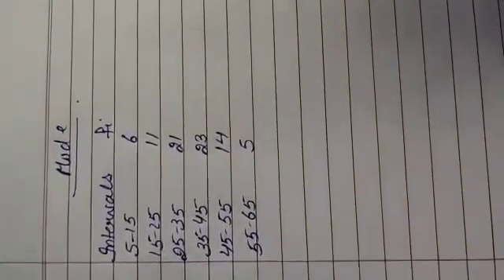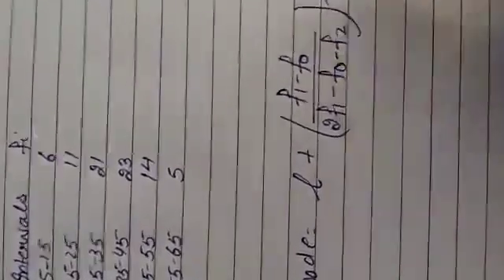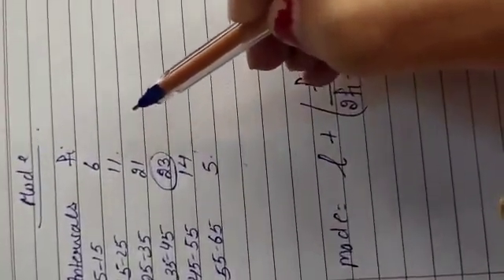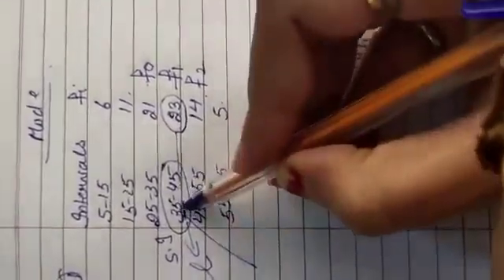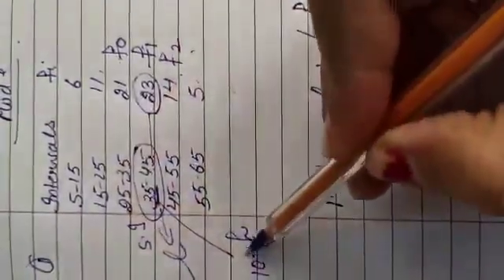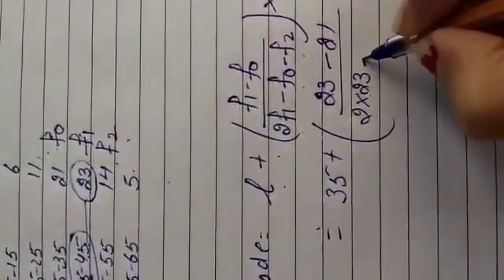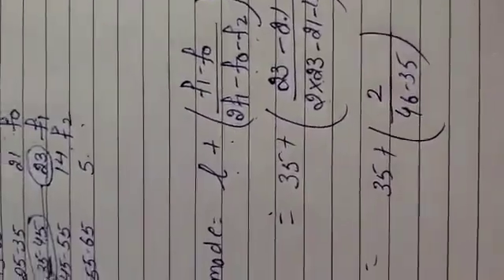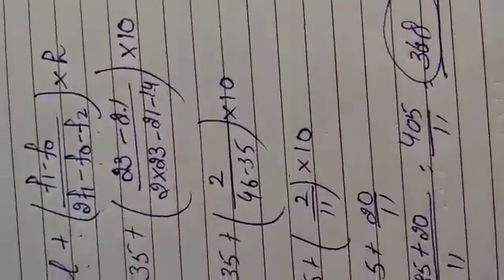CLASS 10TH MATHS CH- 14, PART- 4